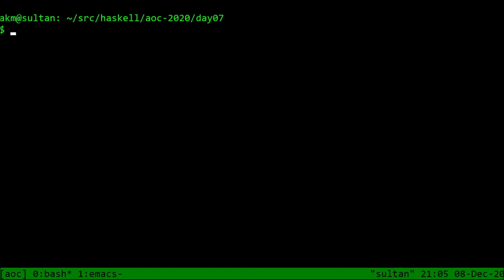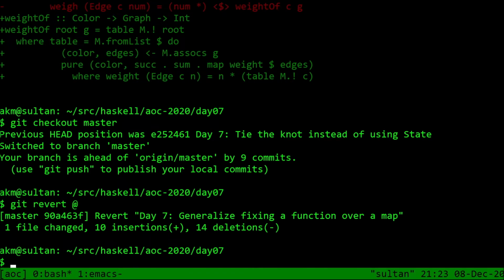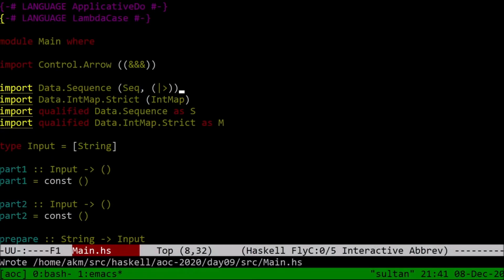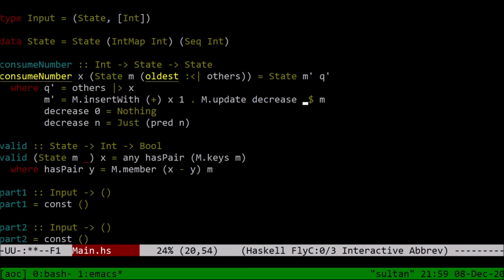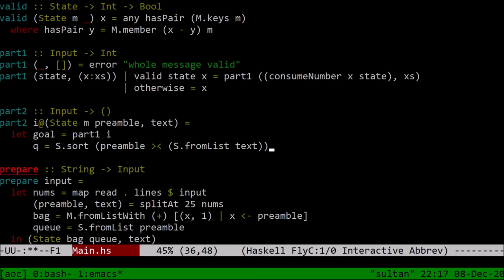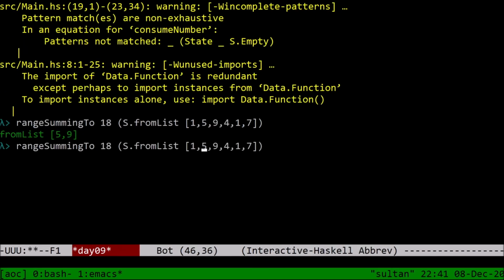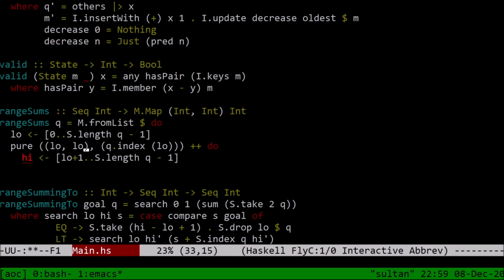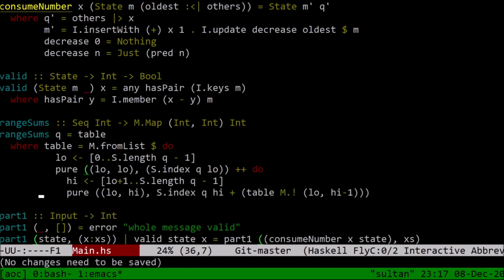Decoder ring (Advent of Code 2020 day 9, Haskell)